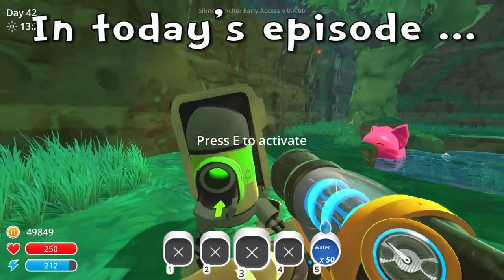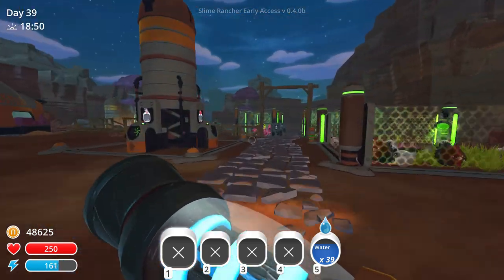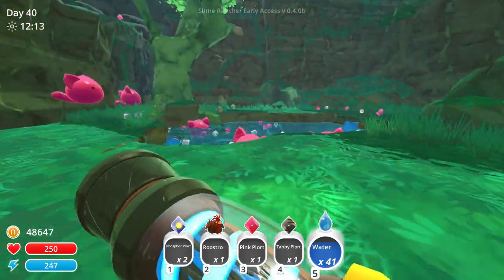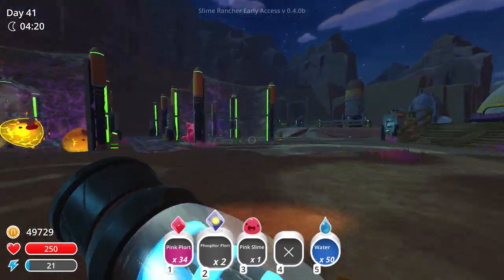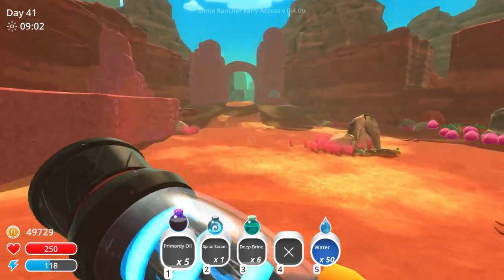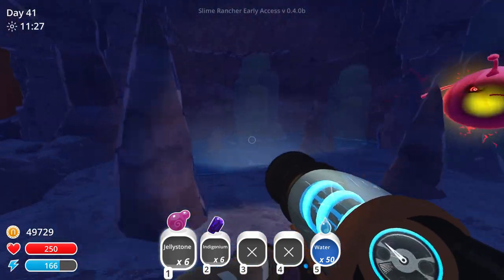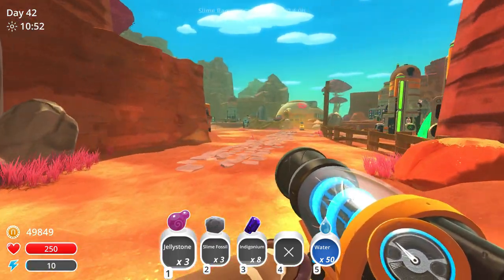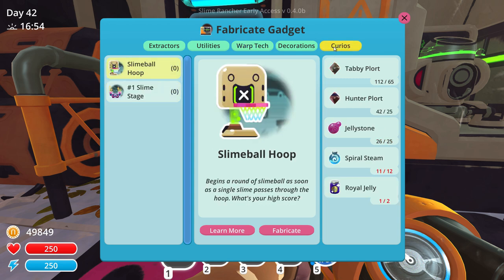Slime Rancher - Royal Jelly & Deep Brine! E20 (Gameplay / Playthrough)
Let's play Slime Rancher!  In this episode, we use Advanced Extractors to find Royal Jelly and Deep Brine and make a #1 Slime Stage curio!

Slime Rancher is in development but you can pre-order it

Slime Rancher is the tale of Beatrix LeBeau, a plucky, young rancher who sets out for a life a thousand light years away from Earth on the 'Far, Far Range' where she tries her hand at making a living wrangling slimes. With a can-do attitude, plenty of grit, and her trusty vacpack, Beatrix attempts to stake a claim, amass a fortune, and avoid the continual peril that looms from the rolling, jiggling avalanche of slimes around every corner. Each day will present new challenges to players as they attempt to amass a great fortune in the business of slime ranching.

Slime-tastic Features:

- Countless slimes everywhere.